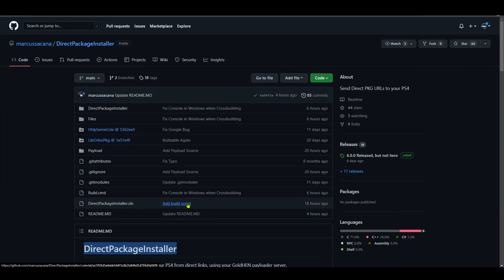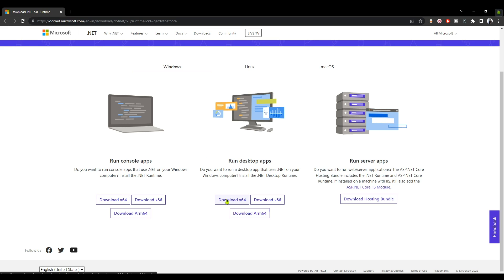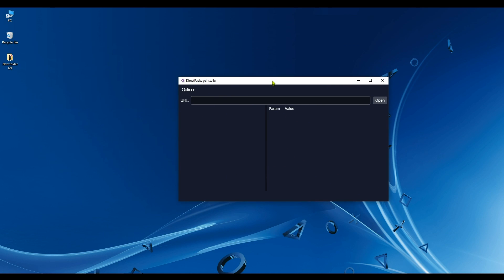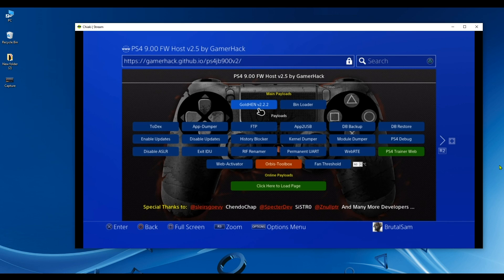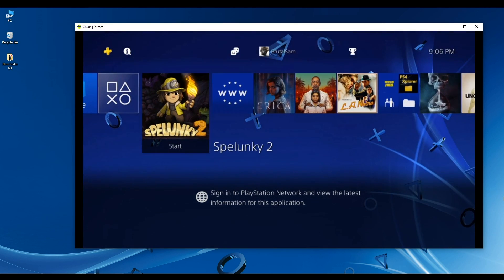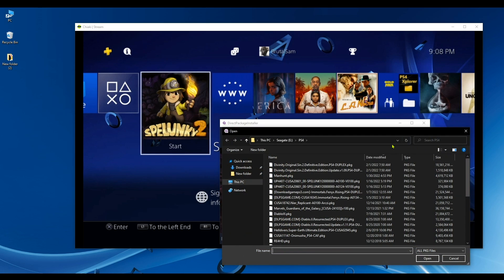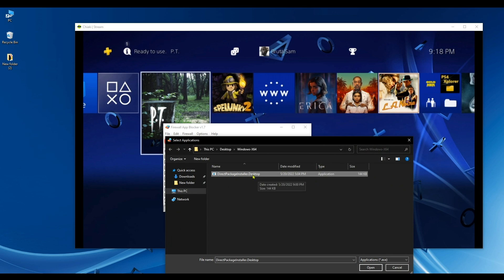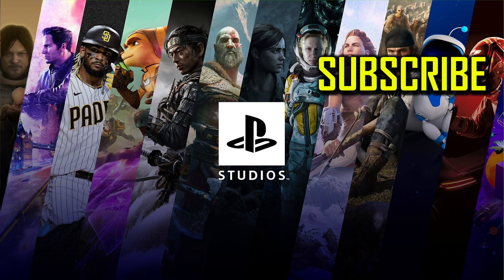Install PS4 Games Without Remote PKG Installer | Tutorial